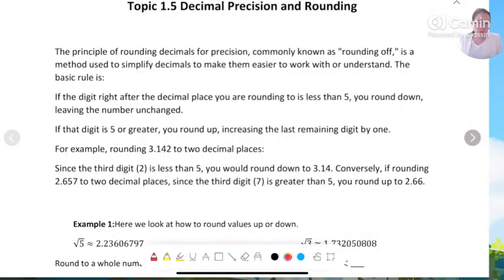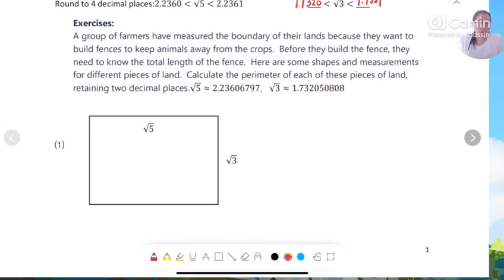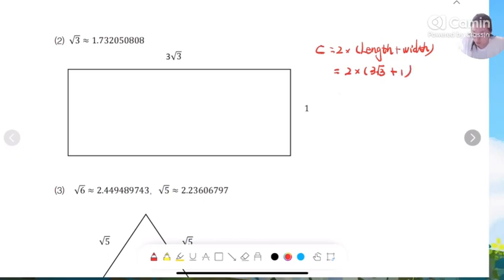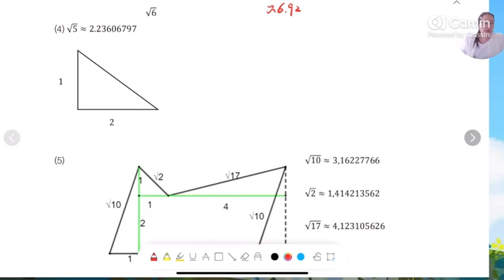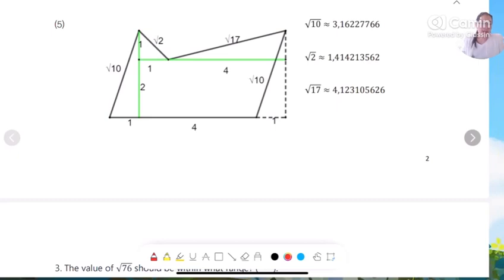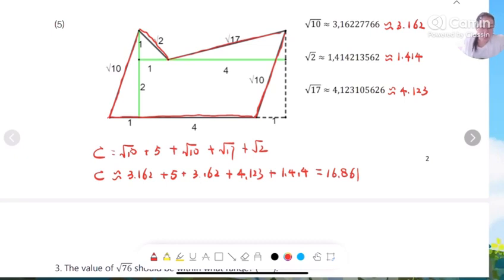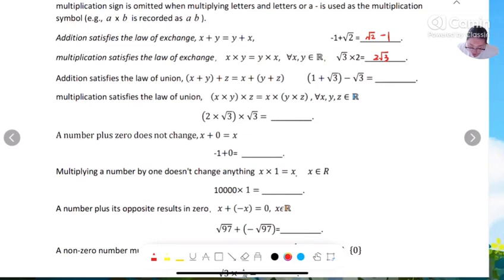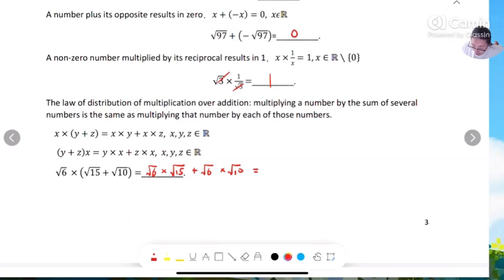Topic 1. 5 Decimal Precision and Rounding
The exact operation of converting rational numbers to decimals and how to calculate the circumference